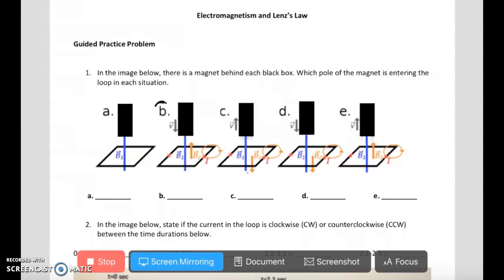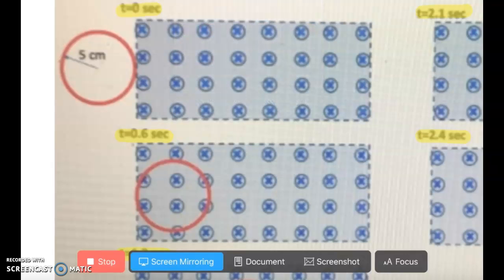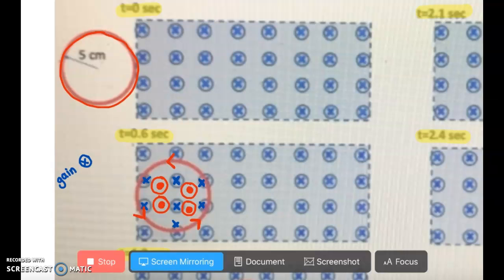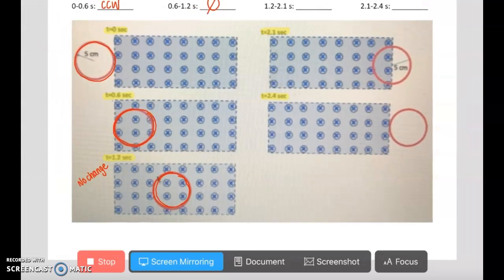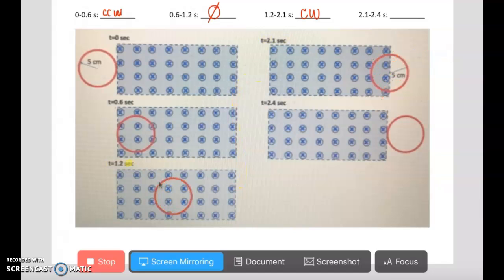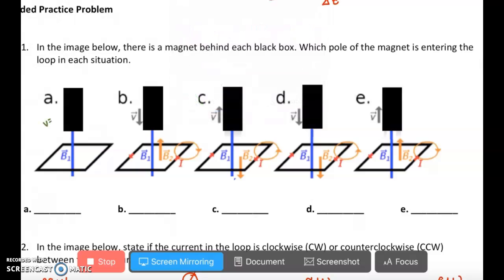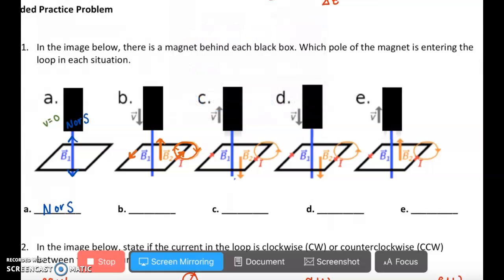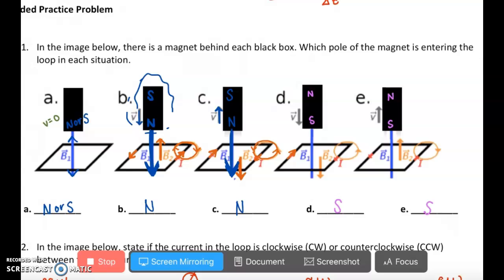Practice Problem: EM & Lenz's Law (another perspective)